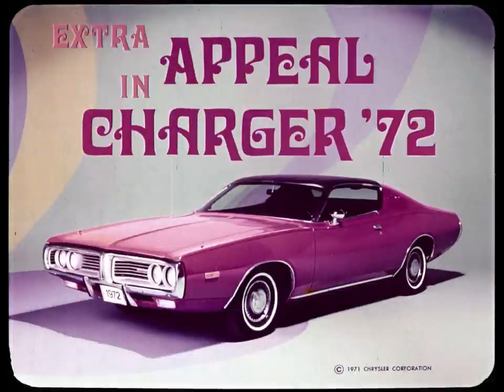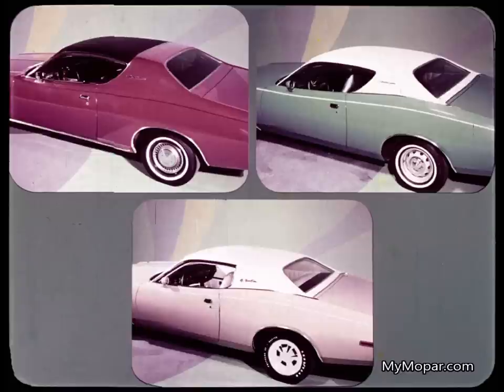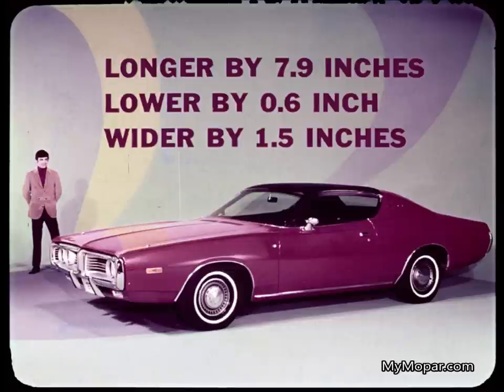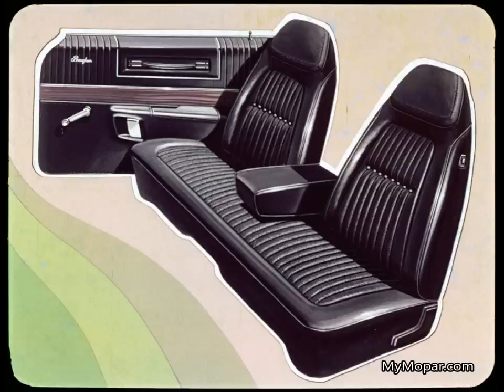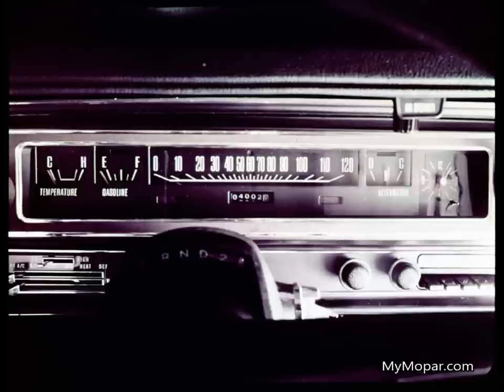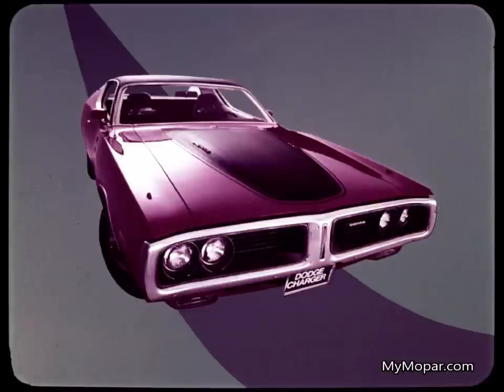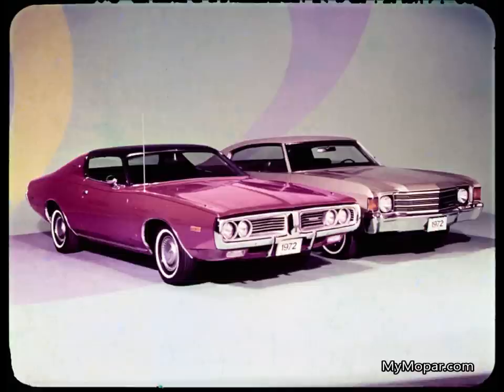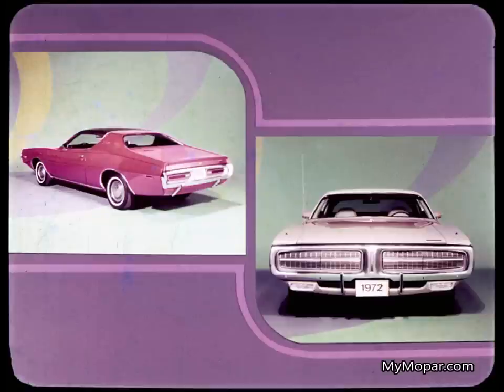1972 Dodge Charger vs Chevrolet Malibu Dealer Promo Film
1972 Dodge Charger vs Chevrolet Malibu Dealer Promo Film

MyMopar.com